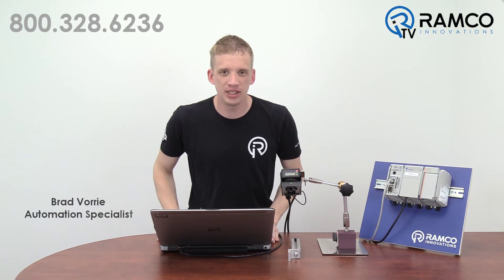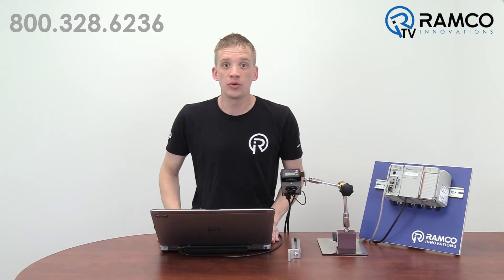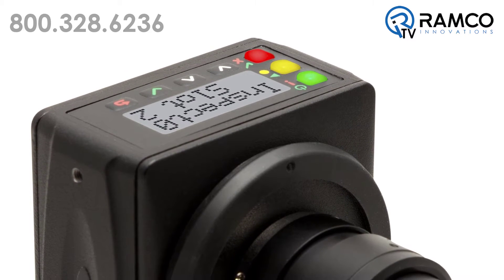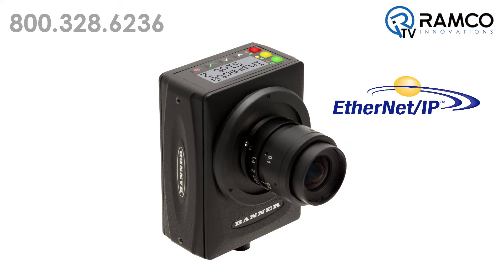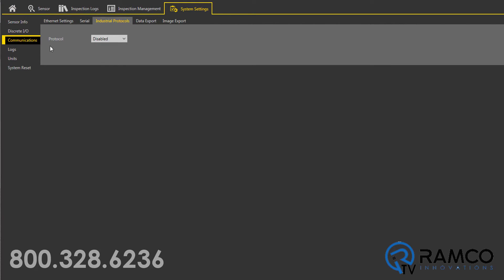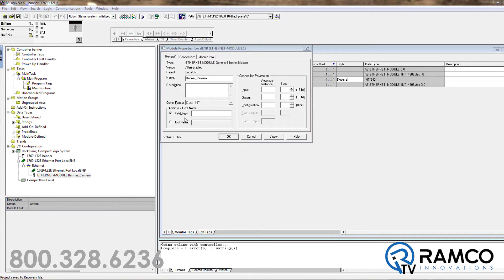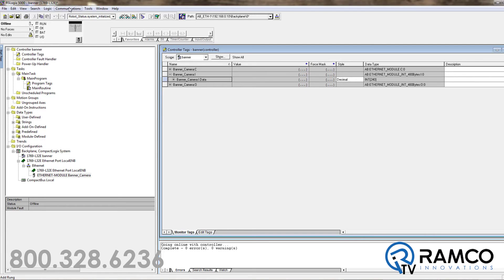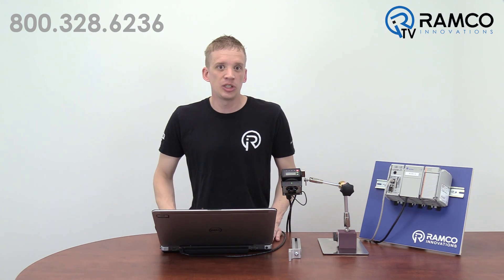Connecting Banner VE Camera to AB PLC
In this video, Brad Vorrie walks you through the process of connecting your Banner VE Smart Camera to an Allen Bradley PLC.

The VE Camera from Banner engineering is the latest inspection tool that allows users an advanced means of inspection and catching errors in their manufacturing process. Gathering information and collecting important data is nearly impossible without a communication interface. The VE Camera helps solve this gap in the process by featuring some of the more common communication protocols. These protocols include Ethernet/IP, ProfiNET, Modbus TCP, and the Allen Bradley SLC controller protocol.

Application: Simple inspection looking at the angle of an object.
The first thing you want to do in the VE Vison manager software is to go into system setting then Communications and Industrial Protocol.  Then select Ethernet/IP.  Let’s click the Plus button and choose Line Detect and then angle.  Finally Apply Changes.  That’s it on the Camera!

Now on the PLC side, once you get the software open, create a Generic Ethernet Module.  Enter in the IP of camera.  Your Input Instance is 101 with a size of 240, the Output Instance is 113 with a size of 240 and the Configuration is 128 with a size of 0.  Finally, before clicking Accept, change your Requested Pack Interval to 100ms.  Then perform your download.

You will see the data coming back from the camera. You can see the map of how the information is being pushed to the PLC in the VE software.

As you can see, setup is pretty simple and straight forward.  There’s a lot of information from the camera that can be shared which makes the VE Smart Camera an extremely powerful tool.